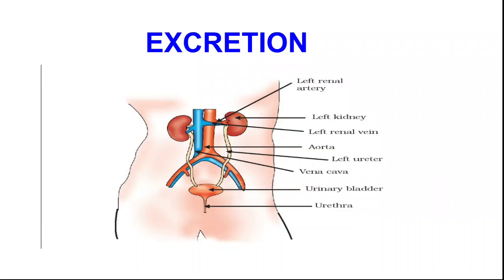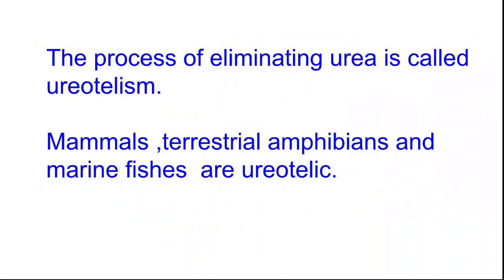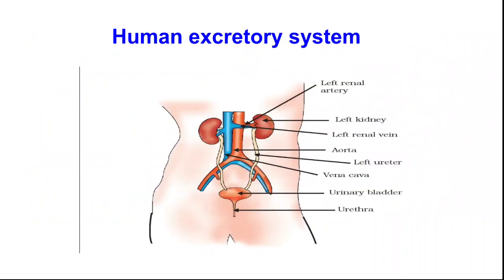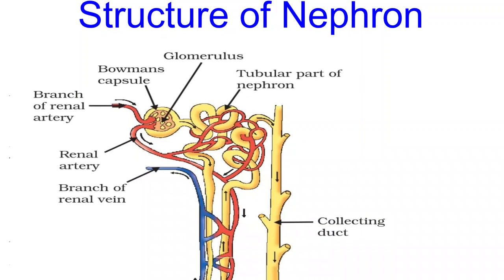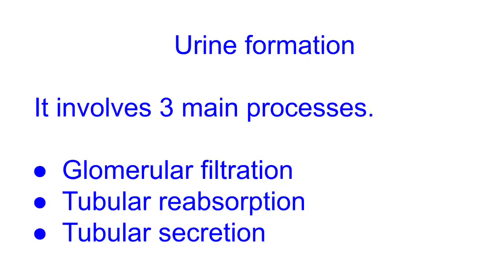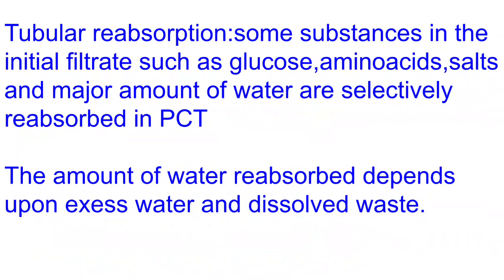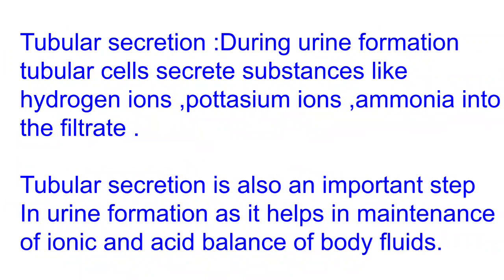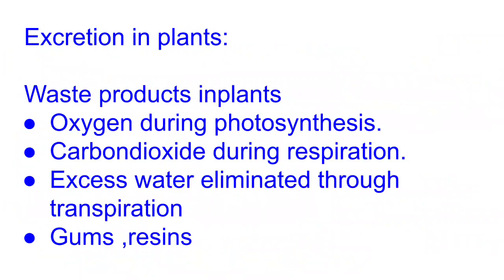Life processes/part7/class10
Class10 chapter6